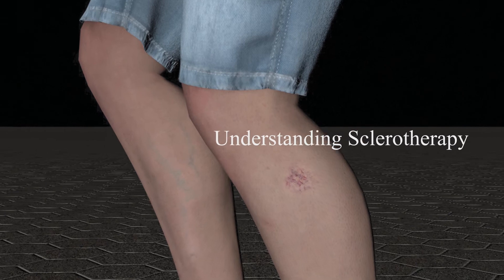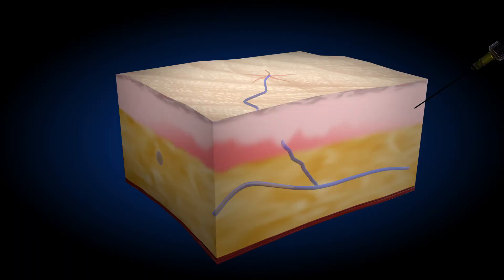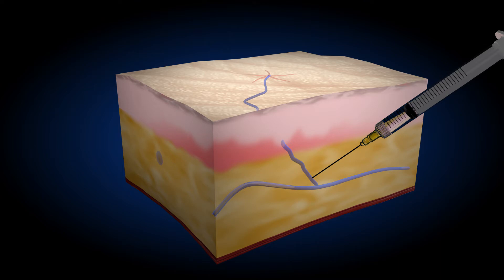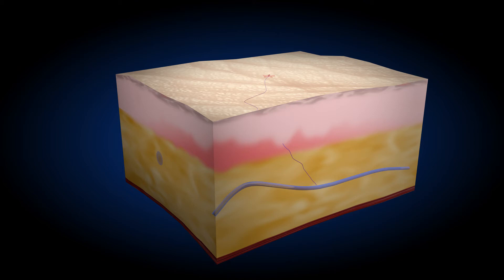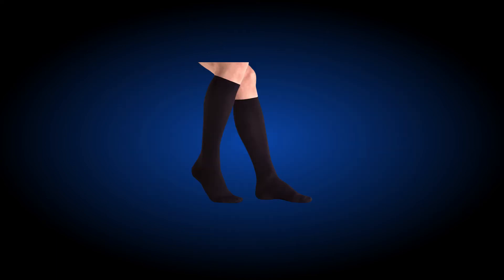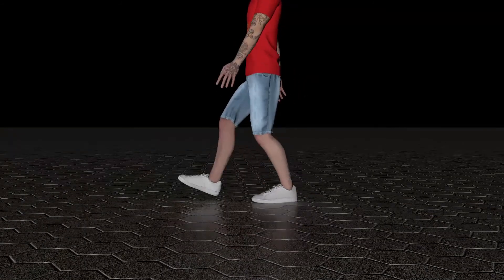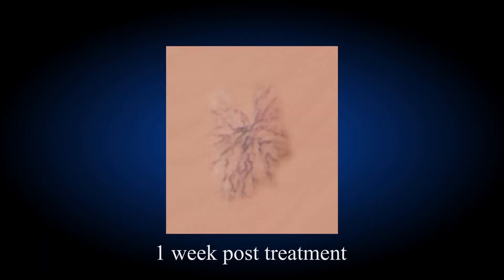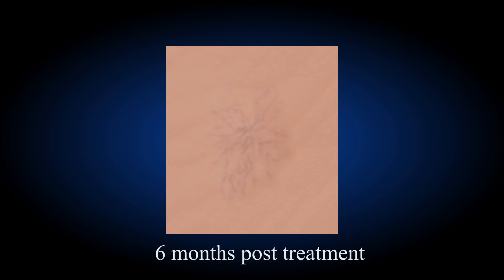sclerotherapy treatment explained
What is sclerotherapy?
How is sclerotherapy  done ?
How does sclerotherapy  work ?
What to expect after sclerotherapy ?
Sclerotherapy treatment Bournemouth
Sclerotherapy animation